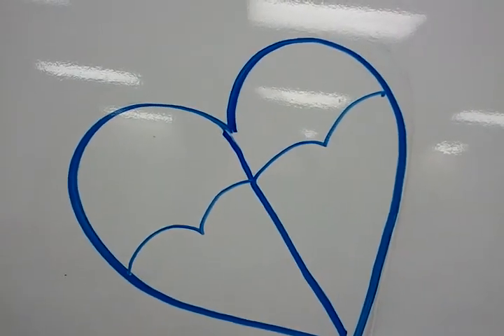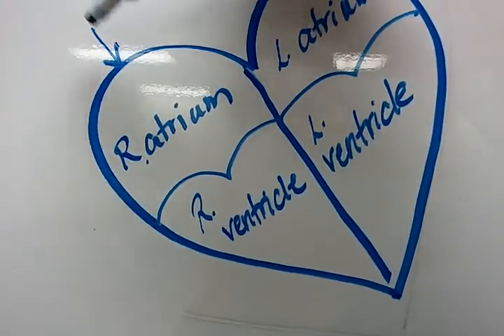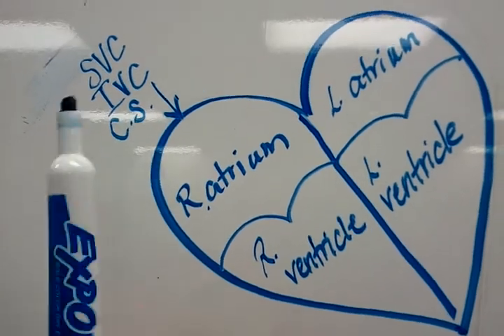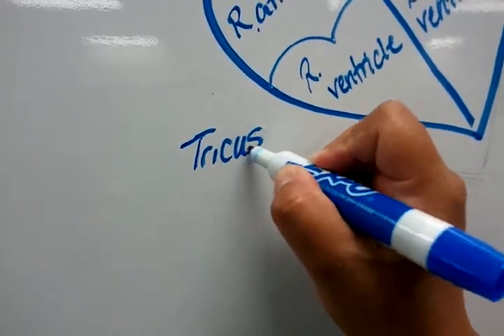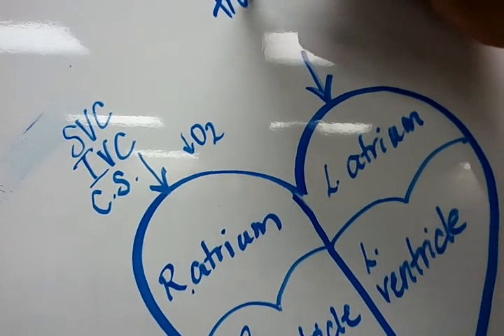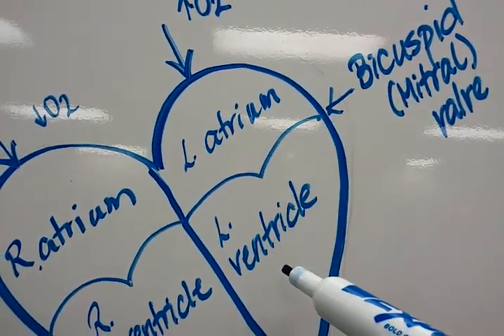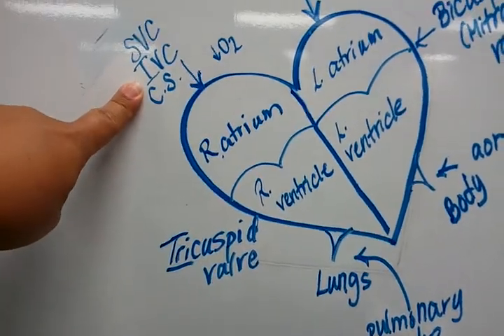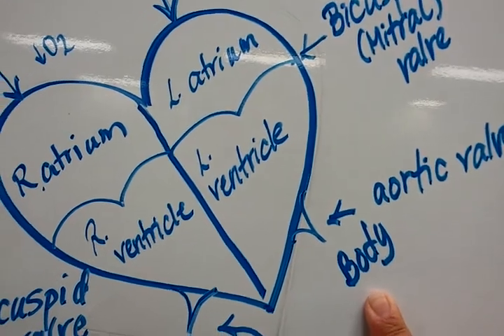July 16, 2012 1:01 PM